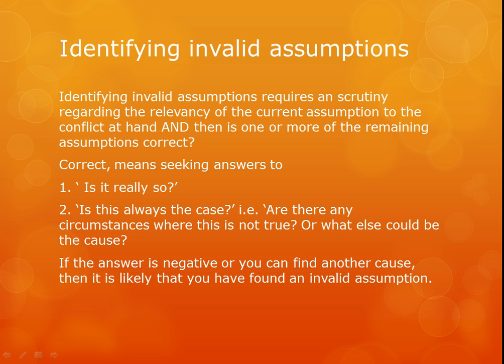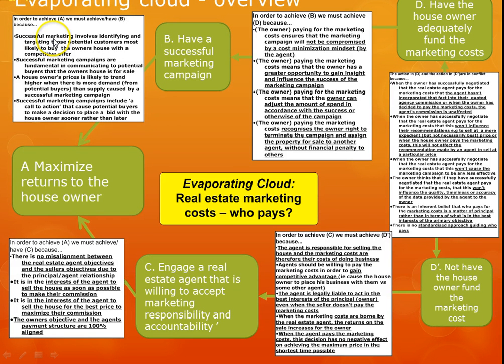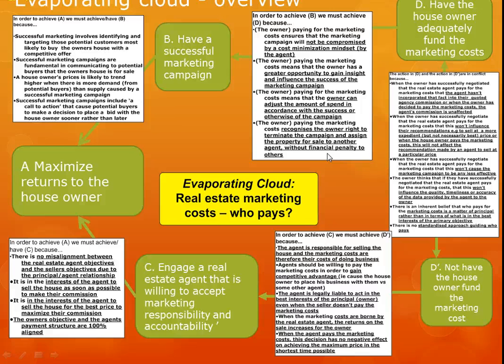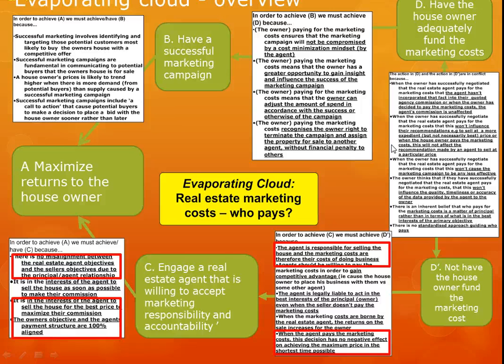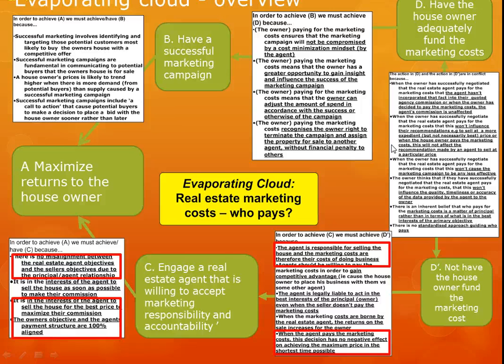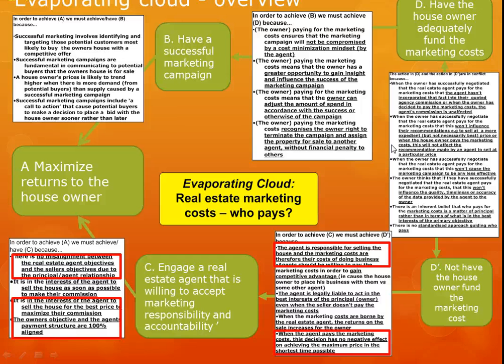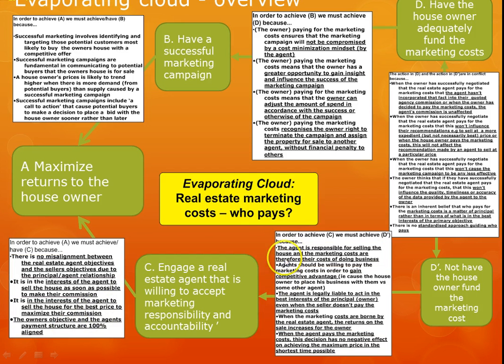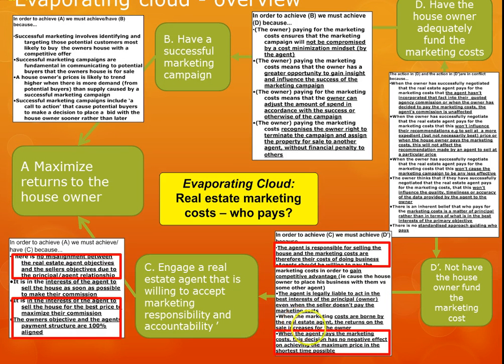Problem solving Part 7 Invalid assumptions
Part 7 focuses on identifying that subset of the assumptions that we exposed in part 6 that we consider to be invalid.